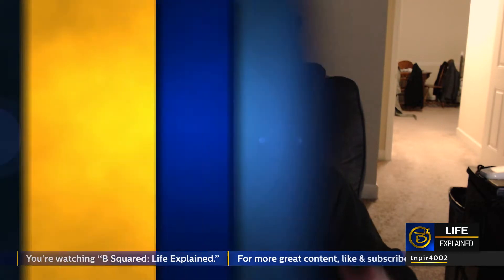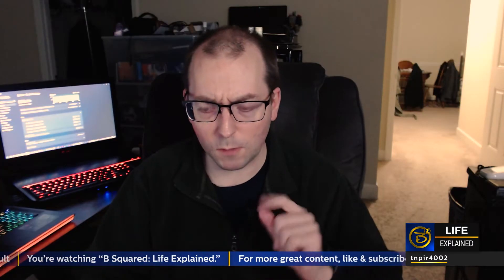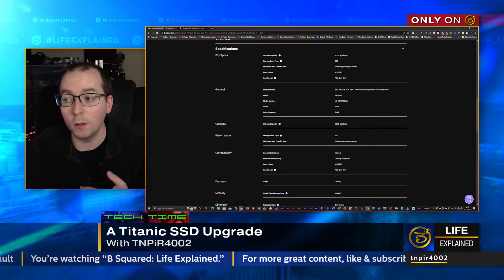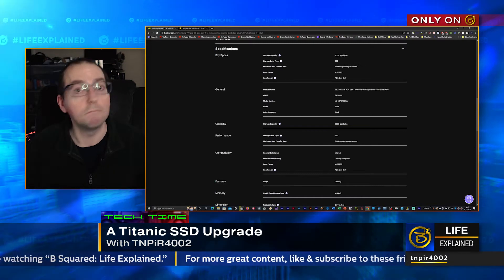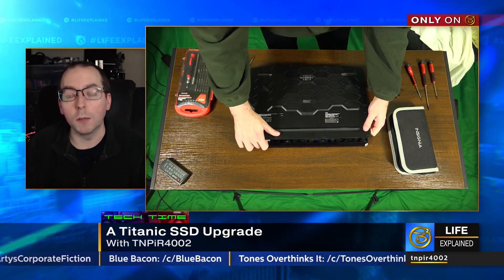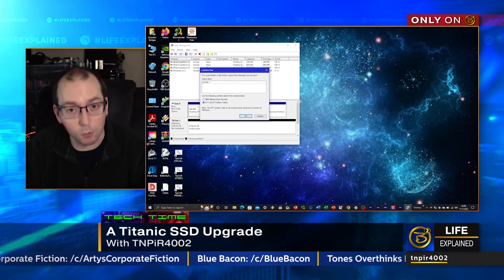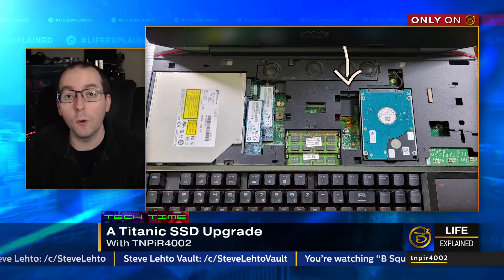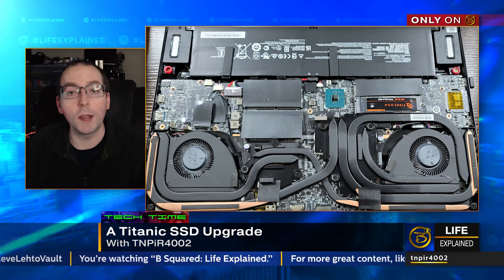B Squared 1x16: Tech Time - A Titanic SSD Upgrade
Come along with me for a front-row seat on whether it's really as easy as they say to upgrade the MSI Titan! (And whether it really matters whether you do your research ahead of time.)